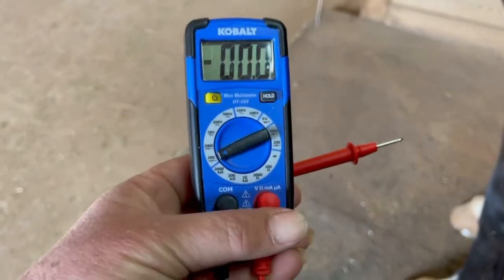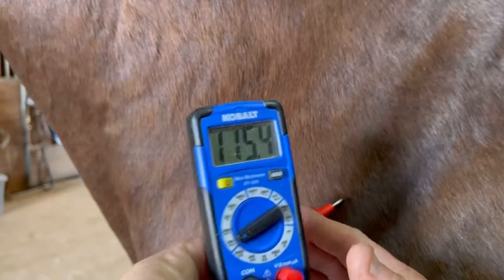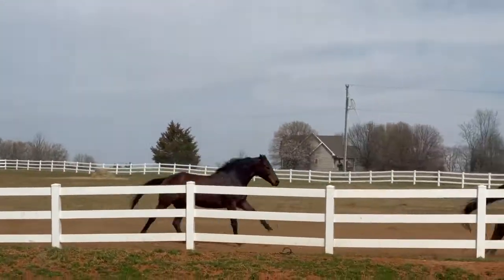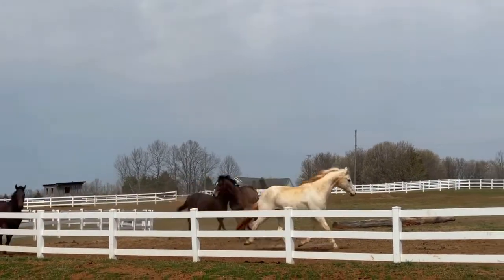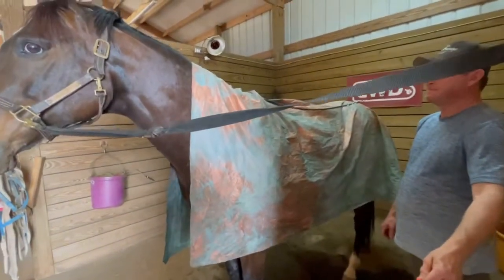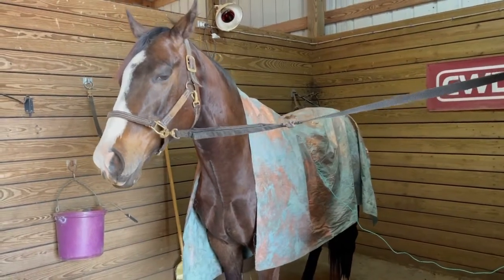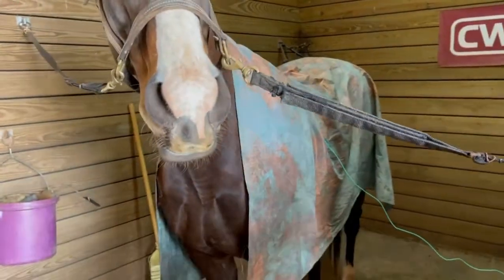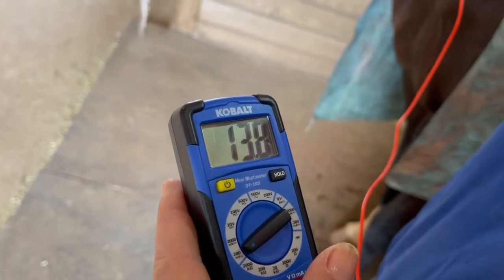Grounding Sheet Demo with Waldo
Grounding Sheet Demo using Copper Faraday Fabric, Grounding Plug and a Voltage Meter